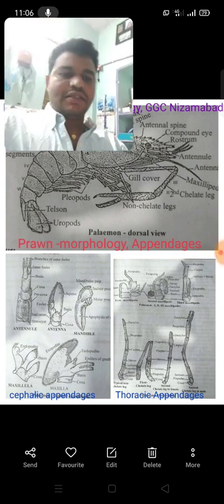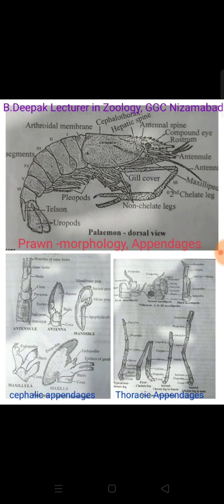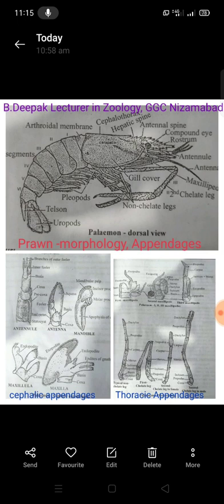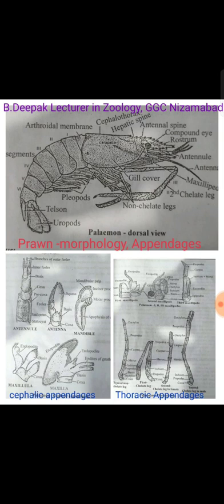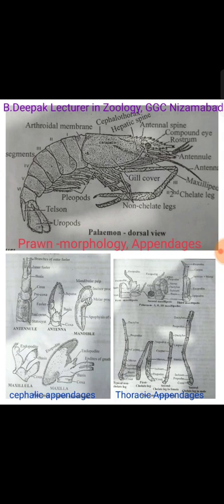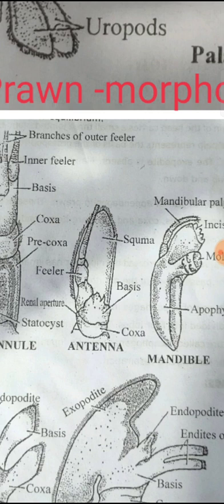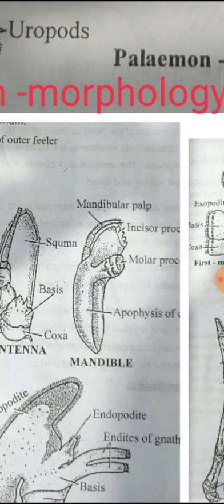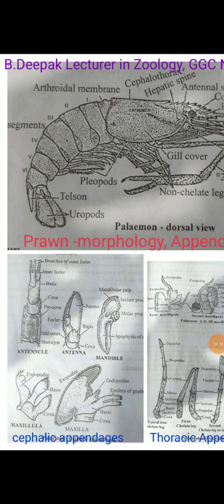Prawn Morphology and exoskeleton